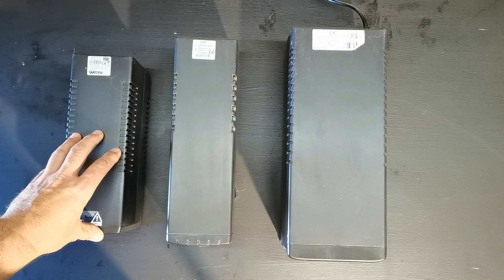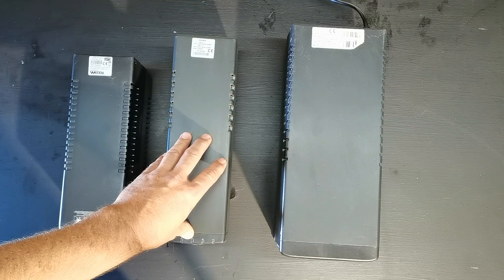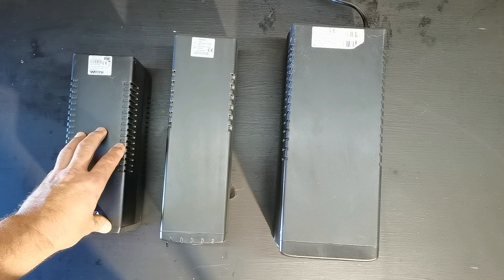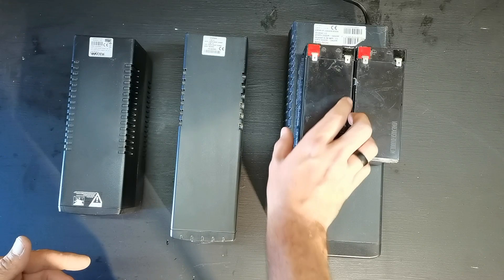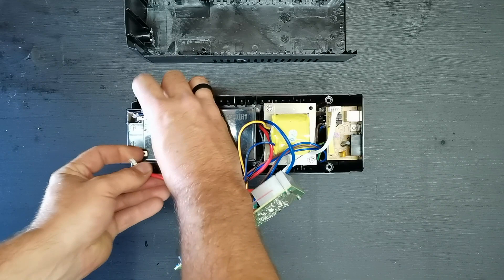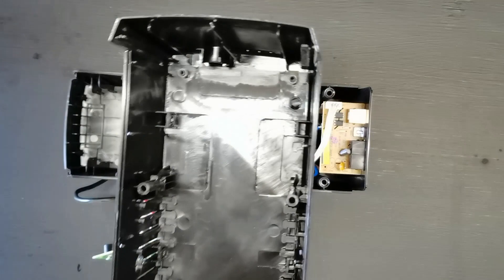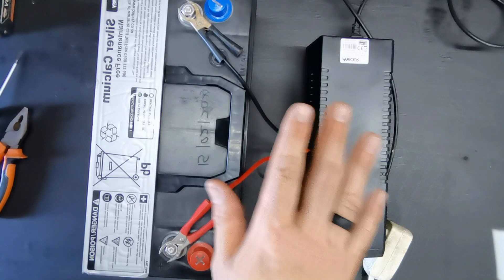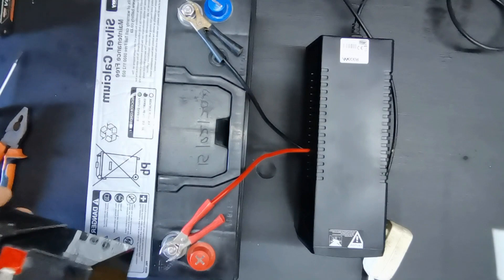Cheap Backup power Hack for Load Shedding/Rolling Blackouts!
Cheap mod of a PC UPS will give you hours of backup power if your home's power gets cut. I used a 45ah car battery for 2 years and it would keep my wifi and LED bulb burning for 5hours.
I received this 100ah battery in the video for free,so will definitely be using it. Any battery between 45ah and 100ah should work.